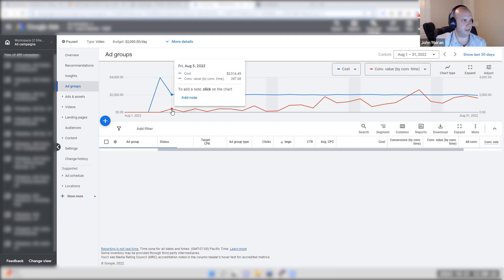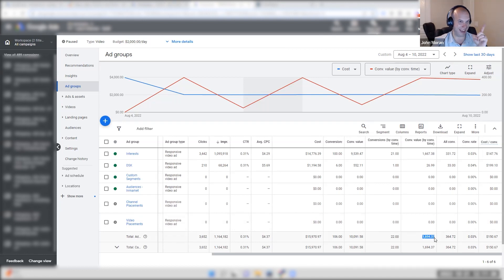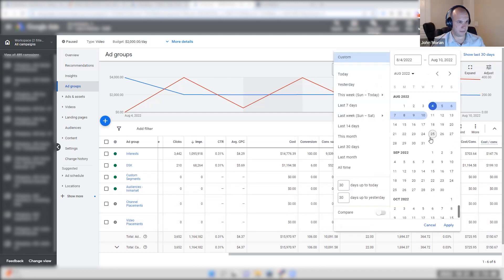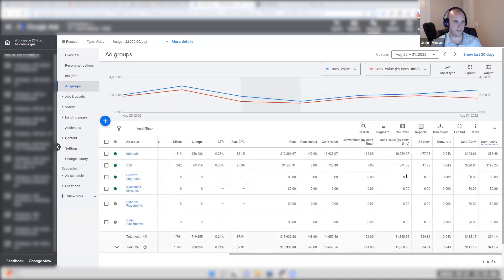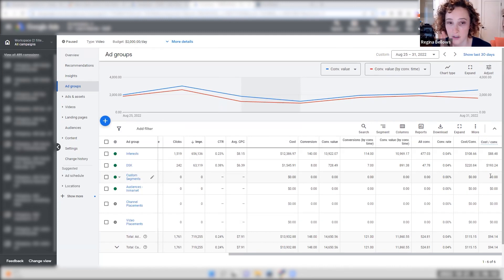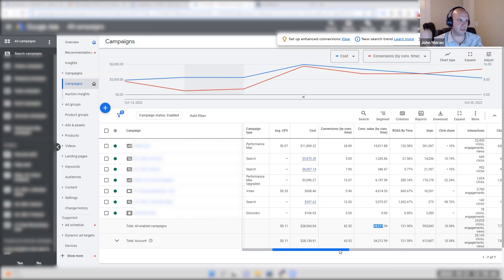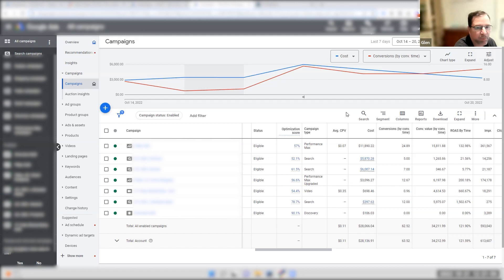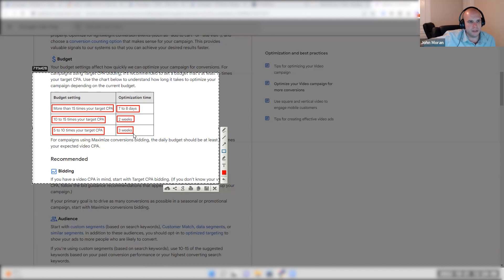🎯 Guide to Tracking Conversions for Google Ads Supplementary Campaigns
John guides you through the steps to properly track conversions for your supplementary campaigns. He also shares the common mistakes with Google Ads conversion tracking and how you can avoid them.

0:00 Intro
0:33 Guide to Tracking Conversions for Google Ads Supplementary Campaigns
9:19 Setting up custom columns
11:30 Work with the best Google Ads agency on the planet
15:28 Keep this link handy!

PS: This guide series is from an internal Solutions 8 training. We’re sharing everything with you, our dear subscribers, to show our gratitude for the overwhelming support you’ve given us. We value you and your growth with Google Ads. 🖤💚🤍

Got a specific topic you want John to cover? Let him know in the  LIVE Google Ads deep dive every Friday (1 PM PT)!
Don't miss out on this opportunity to get your Google Ads questions answered and learn from the pro.
Be a member of our channel by clicking the JOIN button to access the Live Q&A chat.  See you on Friday!

Have a budget that's less than $5,000/month? If so, check out our sister agency where you can get Google Ads management for a fraction of the cost!